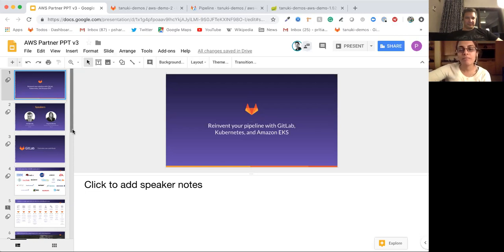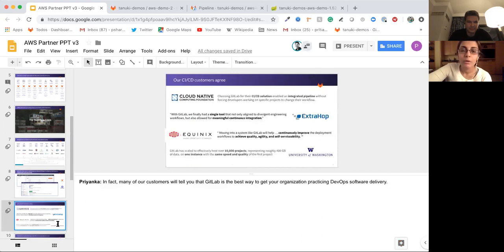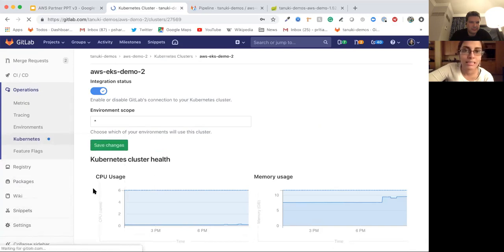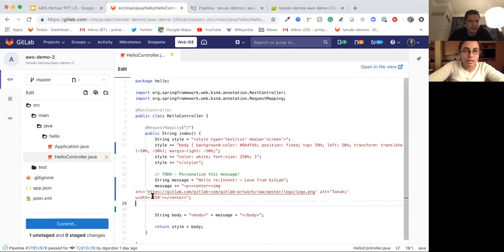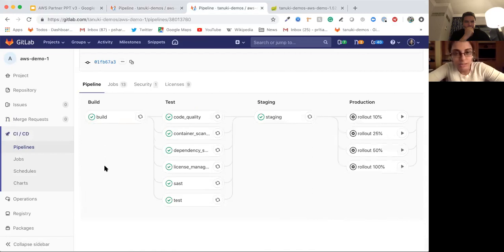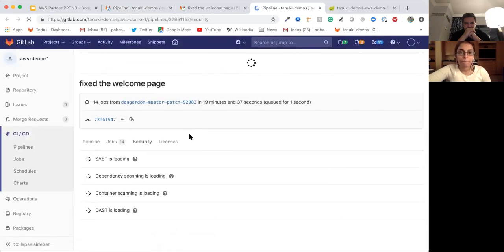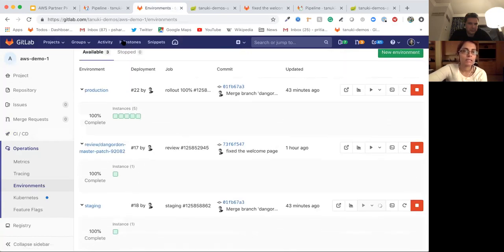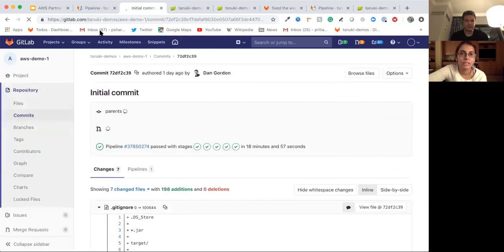Practicing for 2018 AWS re:Invent partner stage demo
This is a video of practicing for a live preso+demo on the AWS re:Invent partner stage. We are honored to be presenting as an AWS partner.